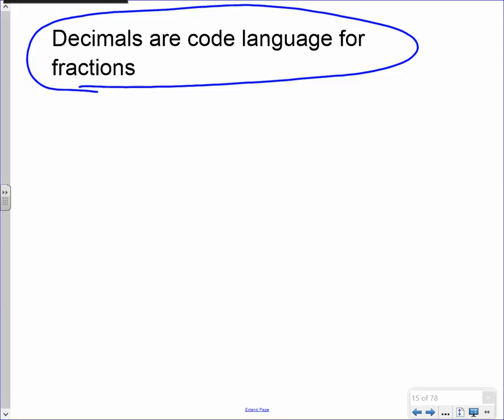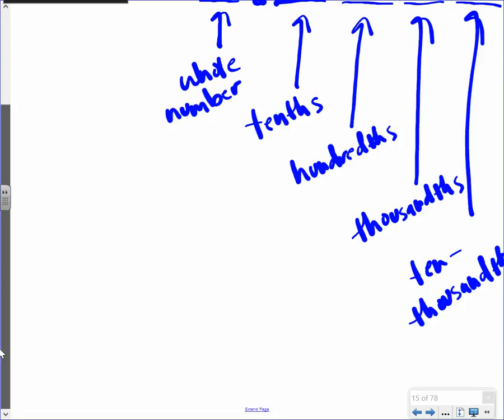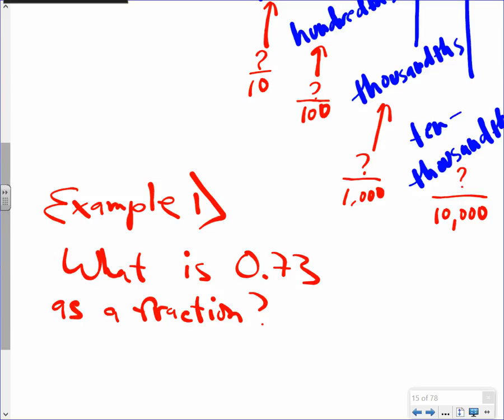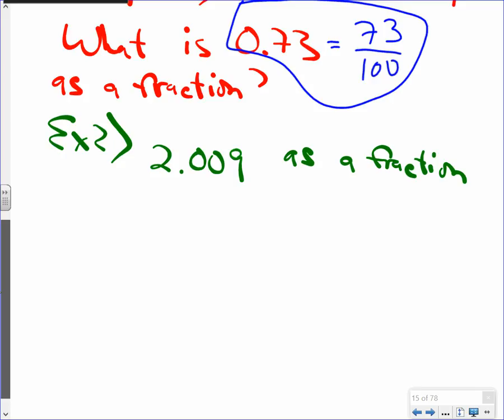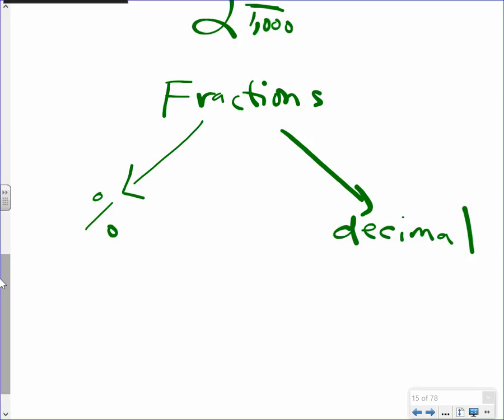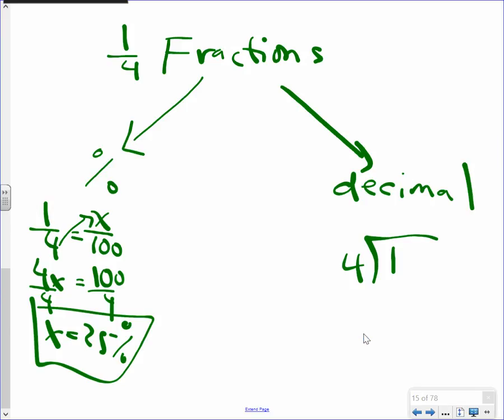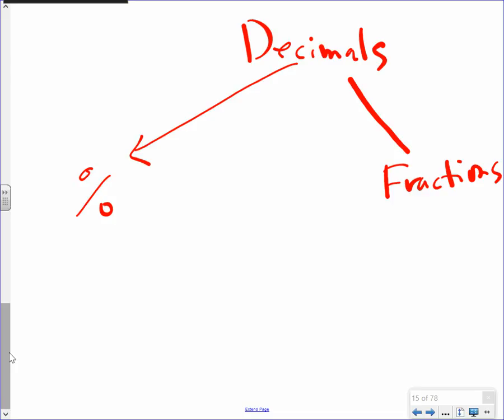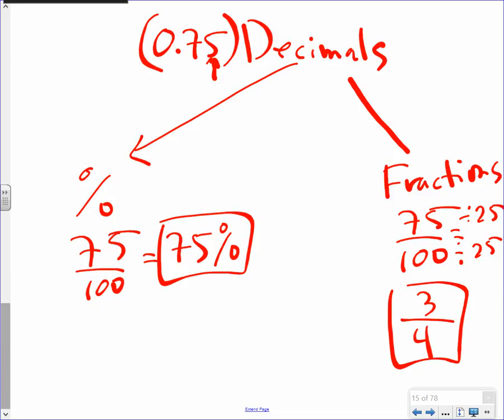PHILO MATH: fractions percents and decimals